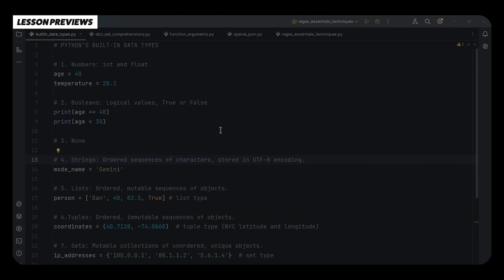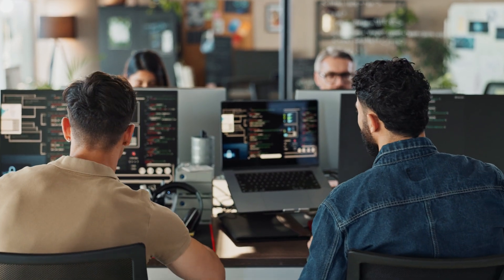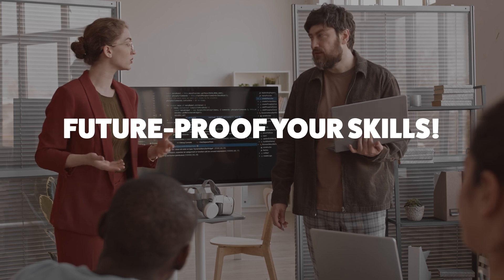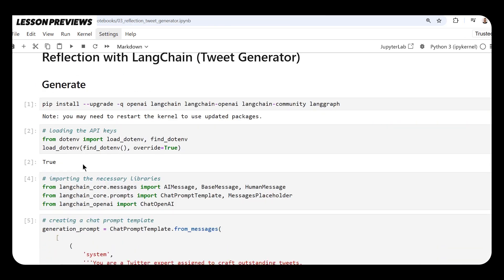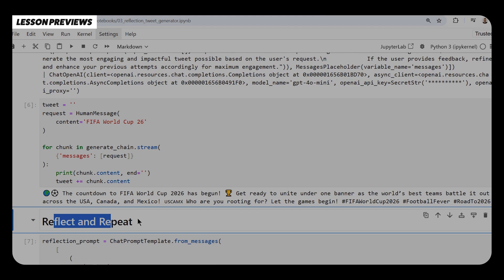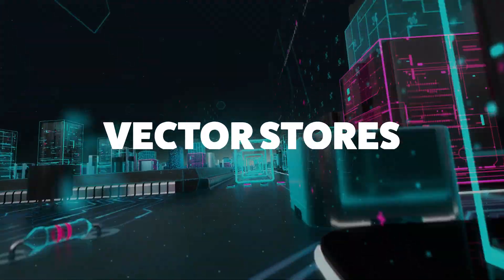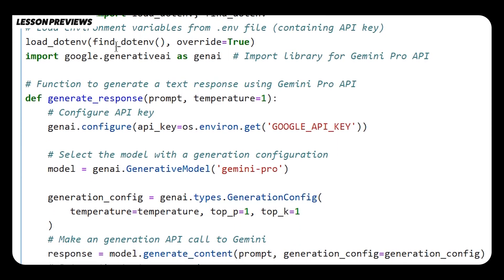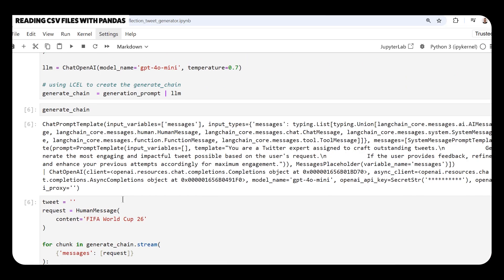🚀 23-Hour Python + Generative AI Bootcamp | $9.99 Launch Sale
Are you ready to future-proof your skills and dive into the exciting world of Python and Generative AI?

Our Complete Python Programming & Generative AI Bootcamp is designed to take you from beginner to pro in Python programming while equipping you with cutting-edge AI skills. Whether you're completely new to coding or curious about using AI tools in your projects, this course is your perfect starting point.

What you'll learn:
✅ Python basics: Learn from scratch—no prior experience required!
✅ Master top AI tools: OpenAI, LangChain, Gemini, and more.
✅ Build real-world AI projects: Chatbots, recommendation systems, and data pipelines.
✅ Hands-on prompt engineering: Create accurate, reliable AI responses.
✅ In-demand skills: Combine Python and AI to boost your career opportunities.

With step-by-step guidance, real-world projects, and flexible lessons, this course will teach you how to create smart, AI-driven solutions that save time, automate workflows, and unlock your creativity.

The future of programming is here—learn Python + Generative AI and set yourself apart in the tech world.